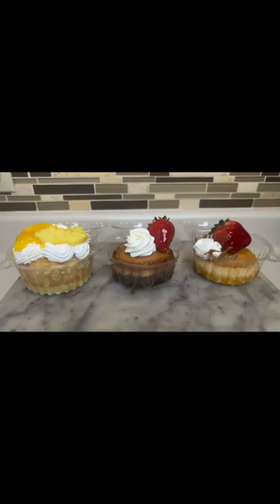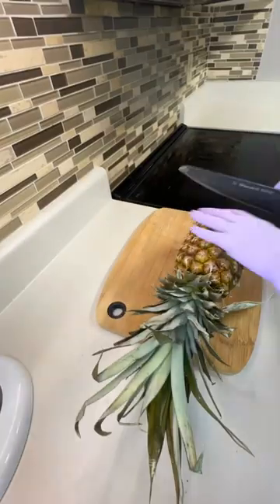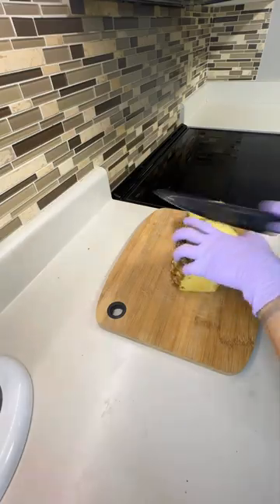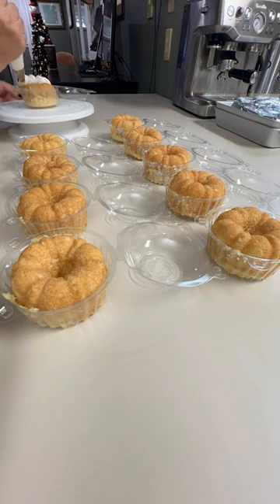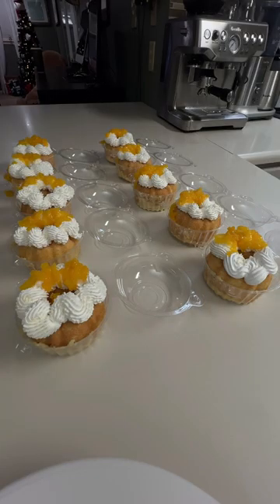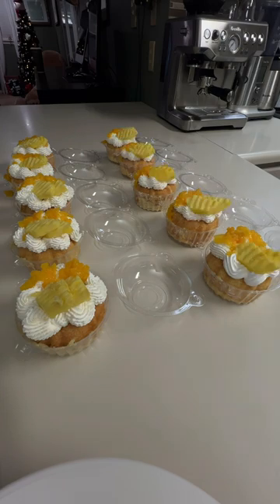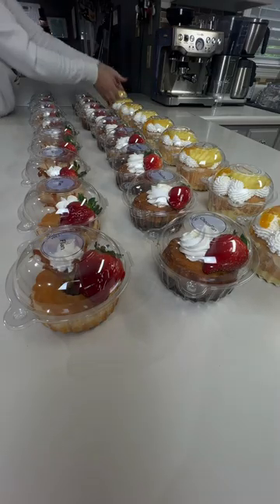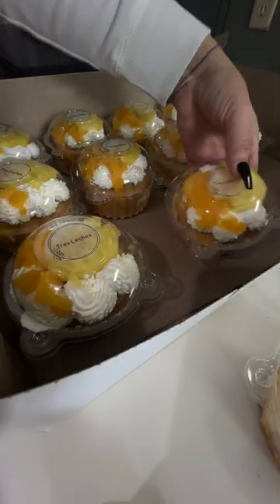Mini Bundt Cakes Tres Leches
Tres Leche Cake Recipe
Ingredients

6 Large Eggs, separated
2 Cups Granulated Sugar
2 Cups All Purpose Flour
2 Tsp Baking Powder
1/2 Cup Room Temp Whole Milk
2 Tsp Vanilla Extract

Leche

1 (14oz) Can Evaporated Milk
1 (14oz) Can Sweetened Condensed Milk
1 Cup Heavy Cream
*Adjust to your preference
Bakeware: 1 (12in) Bundt Pan Bake (45ish min)
If you use a (10in) you will have extra batter Bake (45ish min)
I used half the batter to make 12 (1cup) Mini Bundts Bake (17ish min)
Only fill 2/3 up when baking. I bake with and tray under my pans just in case they fill over.
1 (9x13)  Bake 25-27 min
Ovens Vary. Insert skewer to check for doneness.
Top of cake will be light golden brown and ever so light crust
To make the Cake:

Preheat the oven to 350 degrees. Lightly grease pan. In the bowl of a mixer, beat the egg whites until soft peaks (7ish min) Add the sugar gradually with the mixer running and peak to stiff peaks (10ish min) Add the egg yolks one at a time. Beating well after each addition. Sif together the flour and baking powder and add to egg mixture, alternating with the milk. ( Do this rather quickly so the batter does not lose volume.)Add the vanilla. Bake  in desired pan.

While cake is baking. Mix evaporated milk & condensed milk really well. Then add heavy cream. Set aside.

Check your cake. Once out the oven poke holes through out your cake this will help cake absorb the milk. Pour your milk mixture over it. Let sit and cool to room temperature. Cover and refrigerate until well chilled, at least 4 hours or overnight. Top with Homemade Whipped Cream:
2 Cups Heavy Whipping Cream
1 tsp vanilla extract
4 tsp powder sugar

In a large bowl whisk low and slow a 5 mins until soft peaks then add vanilla and powder sugar whisk to stiff peaks. Adjust to your liking.